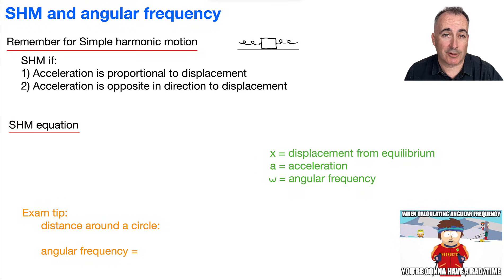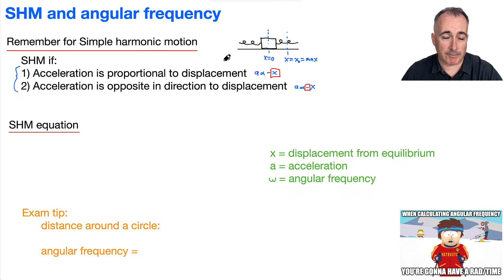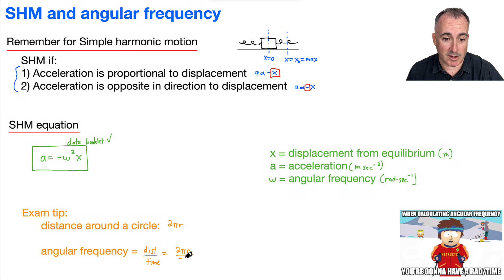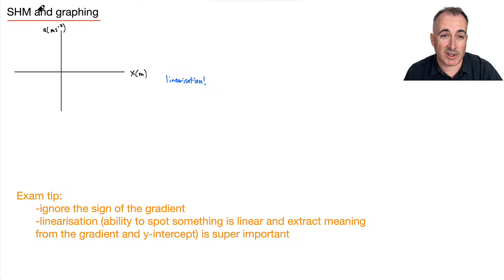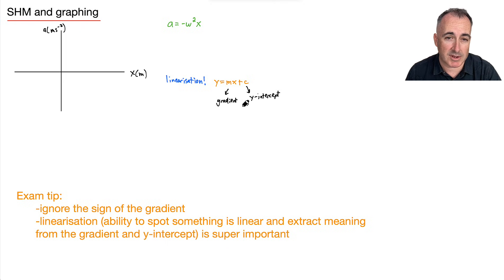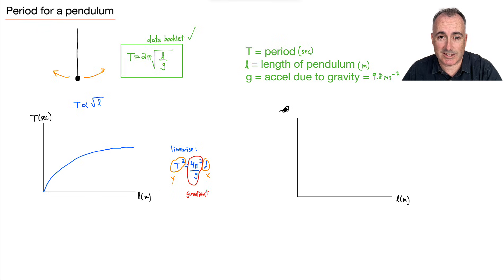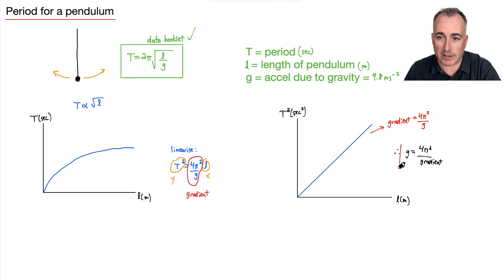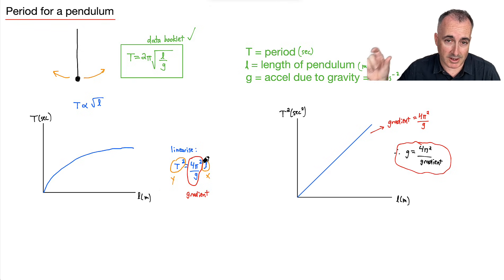C1.2 Simple harmonic motion and angular frequency [IB Physics SL/HL]